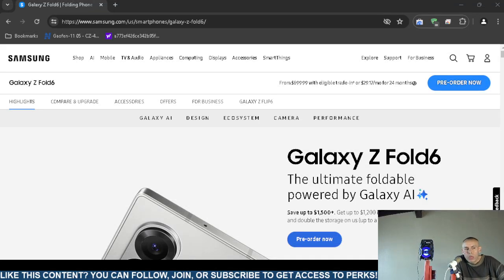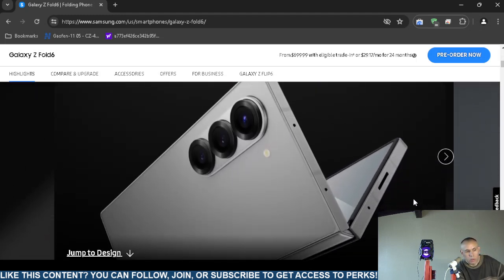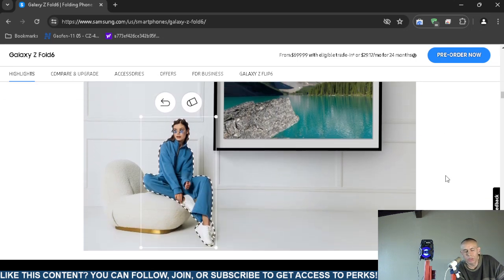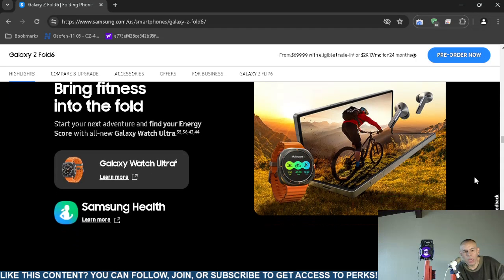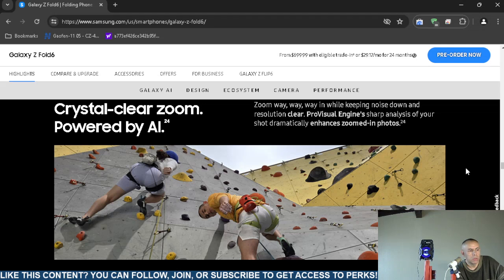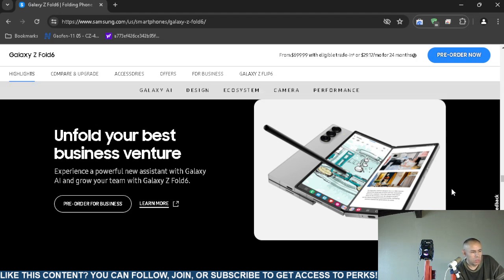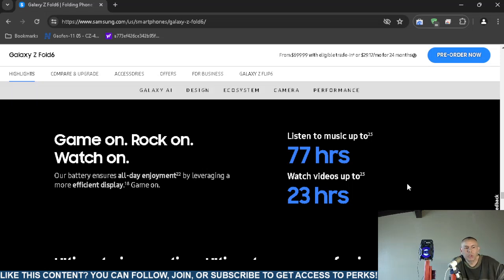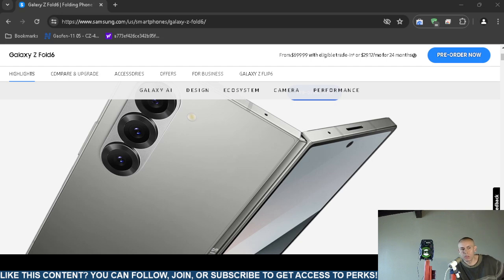Samsung Galaxy Z Fold 6 Smartphone Specifications